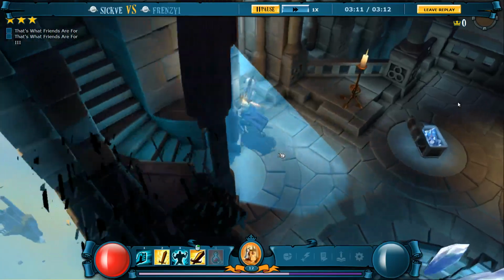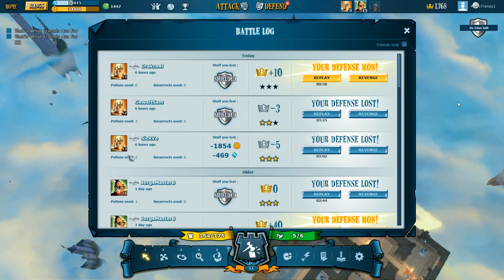Mighty Quest for Epic Loot - Defense Guide for Summoner portal 7 155/155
A defense set up for summoner level 7, 155 defense rating.